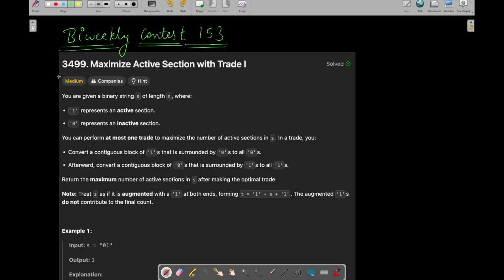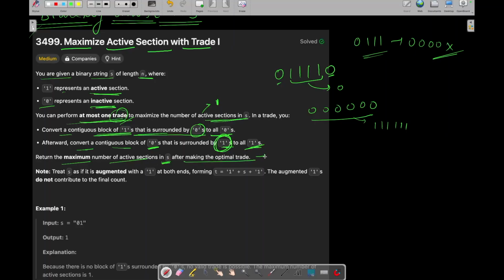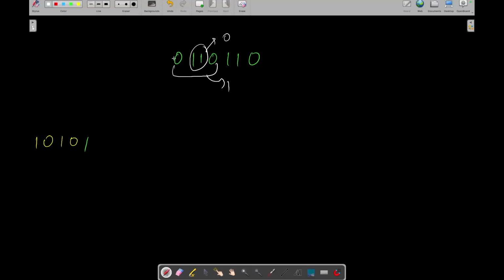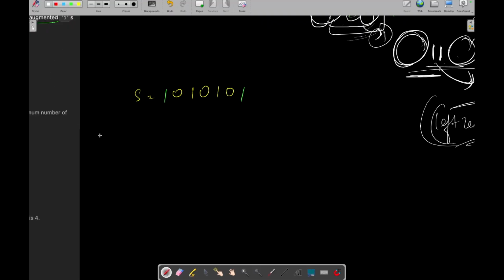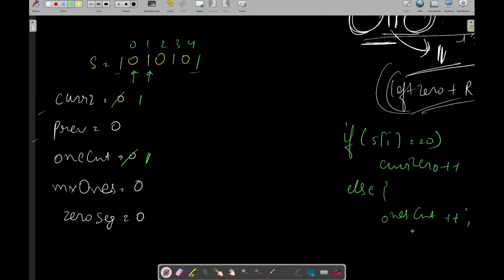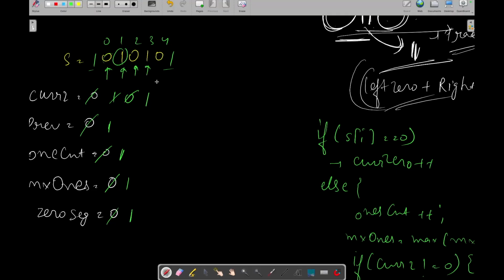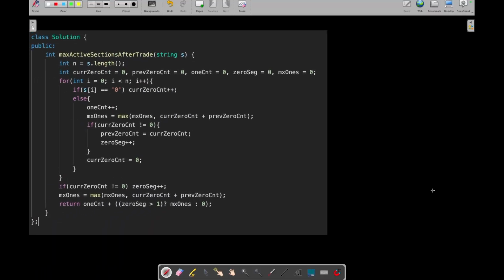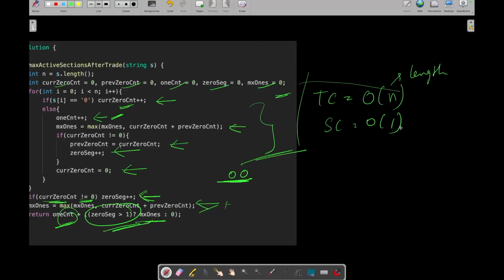3499. Maximize Active Section with Trade I | Biweekly Contest 153 | Strings | O(n) | Leetcode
3499. Maximize Active Section with Trade I | Biweekly Contest 153 | Strings | O(n) | Leetcode

In this video, I'll talk about how to solve Leetcode 3499. Maximize Active Section with Trade I

Timestamp:

0:00 : Problem Explanation
2:39 : Intuition
5:24 : Dry run & Pseudo code
11:09 : Code explanation
12:48 : TC & SC